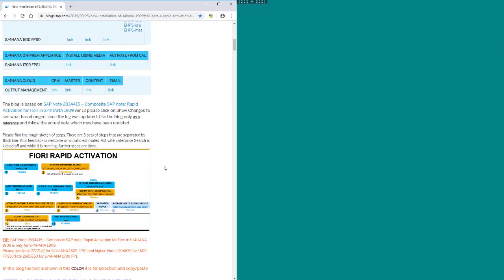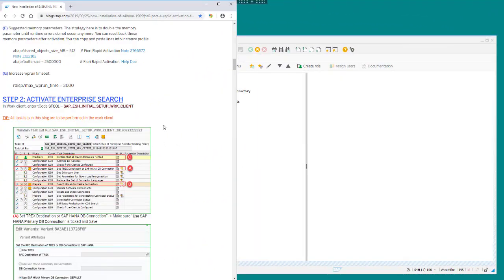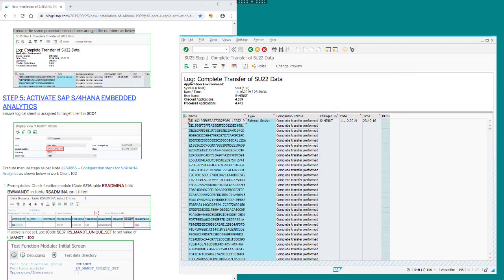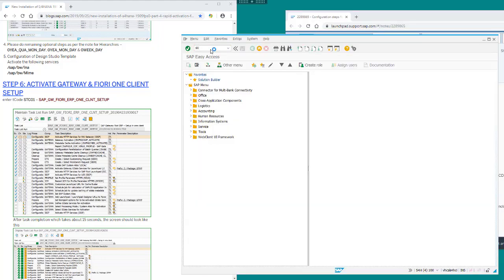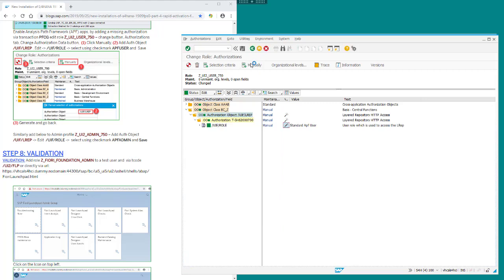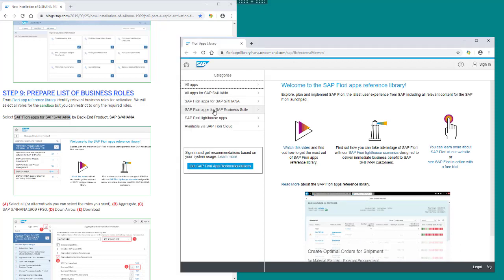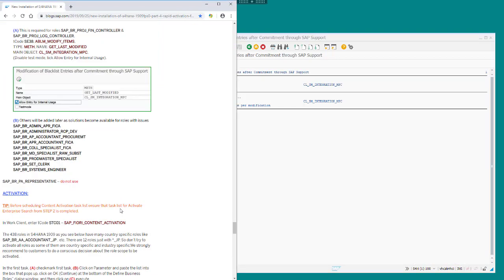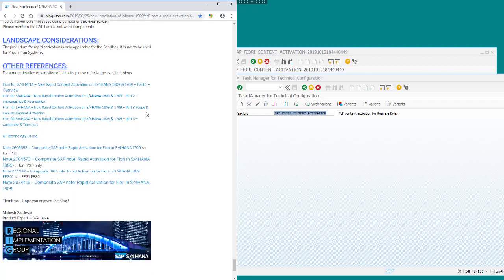New Installation of S/4HANA 1909FPS0 – Part 4 – Rapid Activation for Fiori